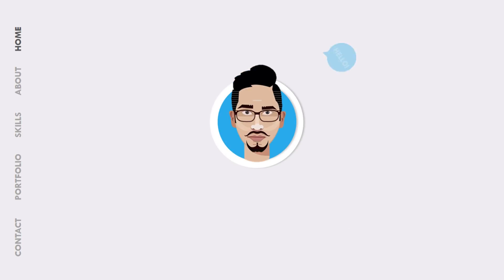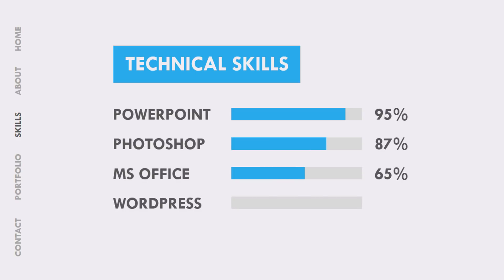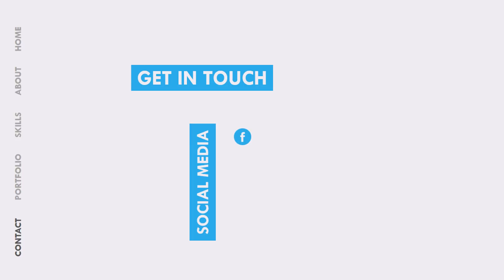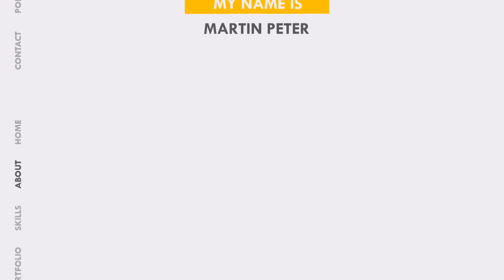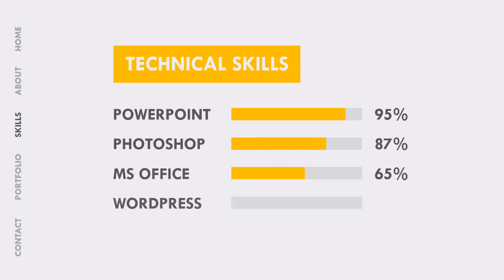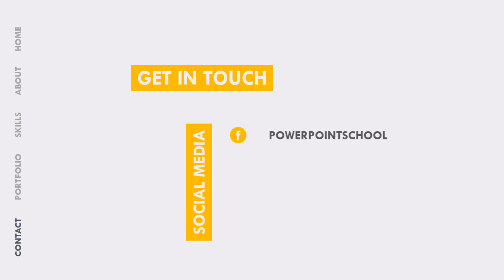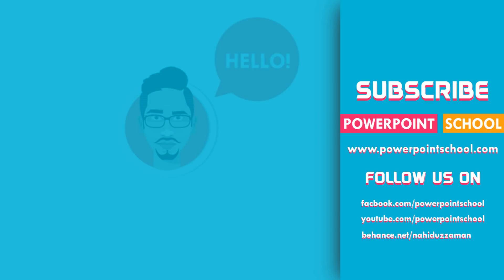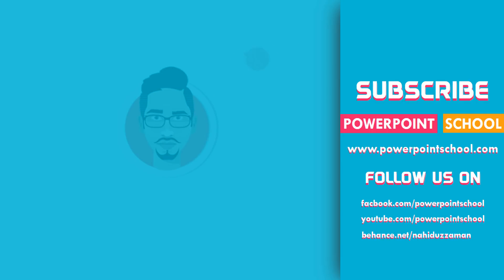Free Motion Graphic Animated CV Template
This motion graphic CV or Resume has been created by using the tools of PowerPoint only. With this template you are getting five Unique slides and also three different colors.

You need not to be a professional video maker to make or edit this template.